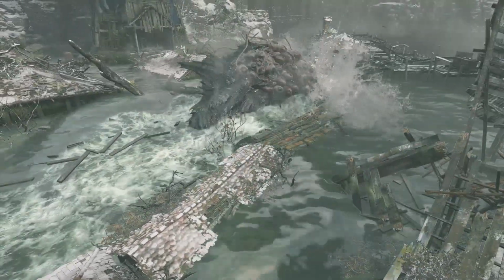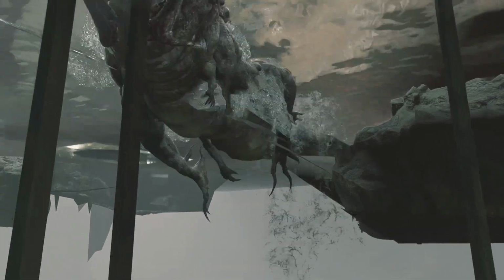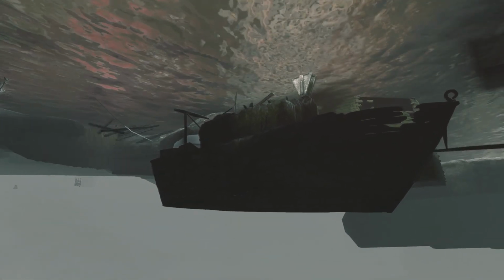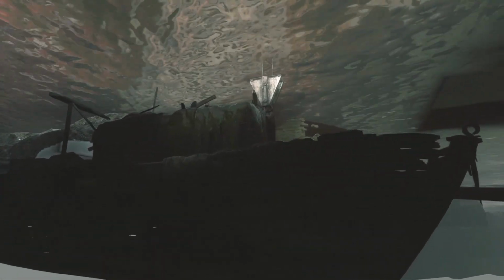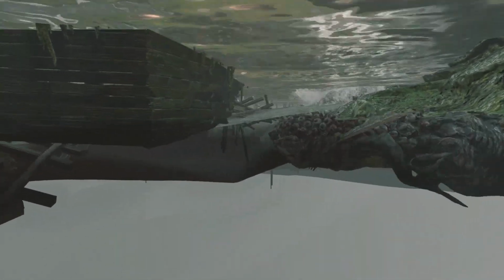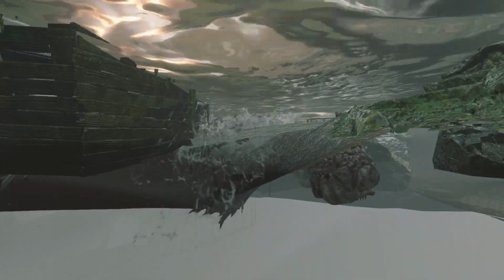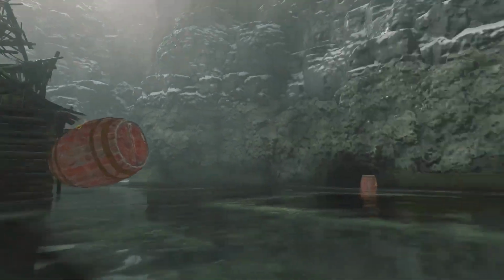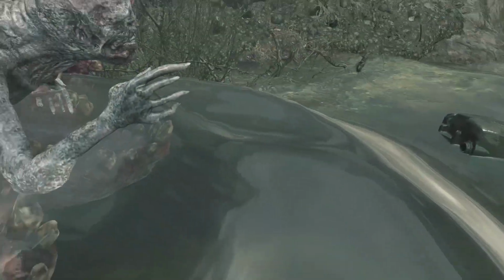How Does Moreau Work Off Camera? (Part 2) | Resident Evil Village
Looking at how the Moreau works off camera in Resident Evil 8 Village during the Reservoir section of the game. Also we take a closer look at a certain scenes and how they appear from different angles during the animation scenes. As well as taking the camera out of bounds and taking a look behind the scenes.

00:00 - 00:53 Intro
00:54 - 01:35 Beneath the Reservoir
01:36 - 01:51 "The Abyss"
01:52 - 04:12 Moreau Under the Map
04:13 - 04:54 Death Sequence Teleport
04:55 - 07:24 Close Up Look at Moreau
07:25 - 07:57 More Moreau Underwater Animations
07:58 - 09:07 Zipline Sequence
09:08 - 10:38 Reservoir Draining
10:39 - 11:17 Moreau and the Boss Arena
11:18 - 11:27 Aerial View and Moreau Close Up
11:28 - 12:56 Acid Rain Attack
12:57 - 13:28 Outro

resident evil 8 village out of bounds
behind the scenes
boss fight resident evil village
moreau
off camera
resident evil 8 village all cutscenes
resident evil 8 village behind the scenes
resident evil village ending explained
resident evil village lady dimitrescu
salvatore moreau boss fight
salvatore moreau resident evil
salvatore moreau resident evil village
tall lady meme
tall lady re8
tall lady resident evil
resident evil 8 secrets
lady dimitrescu markiplier
unintentional asmr
asmr sleep
asmr